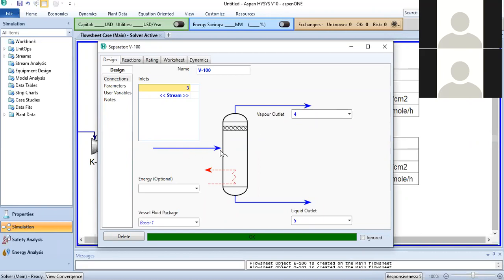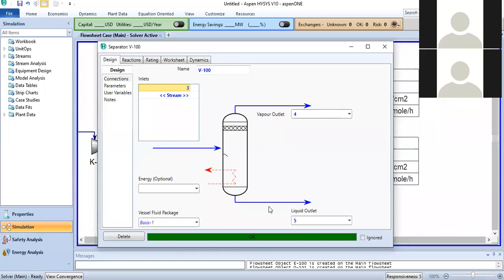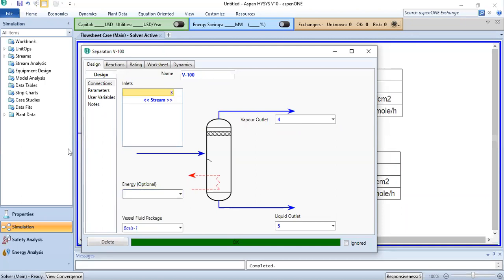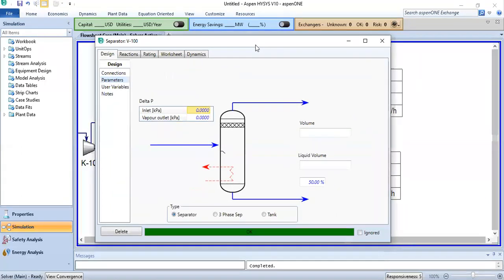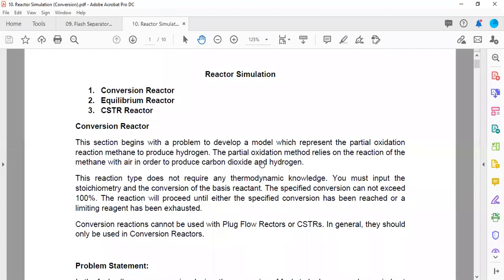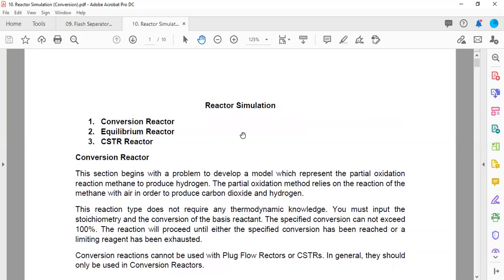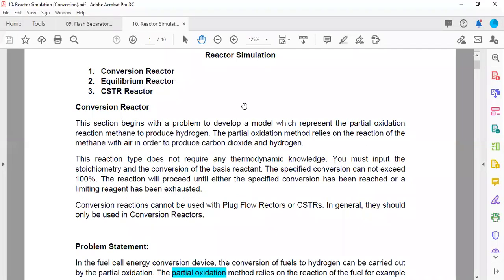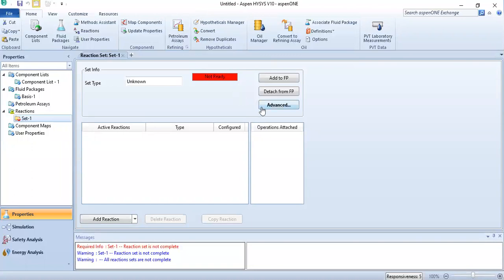Lecture-06B Flash Separator Simulation Continue